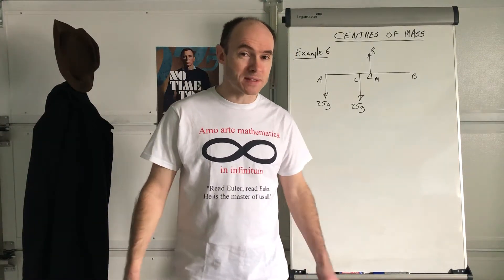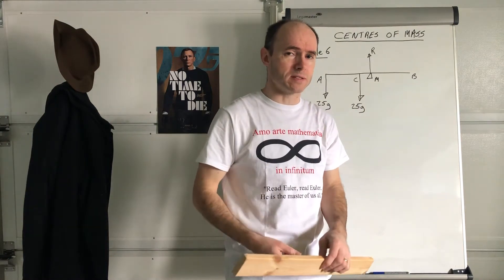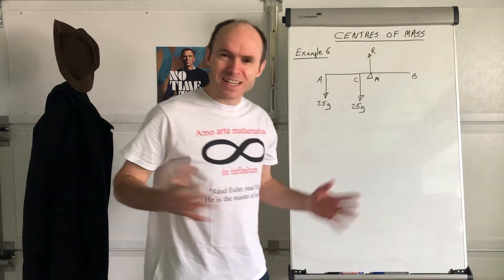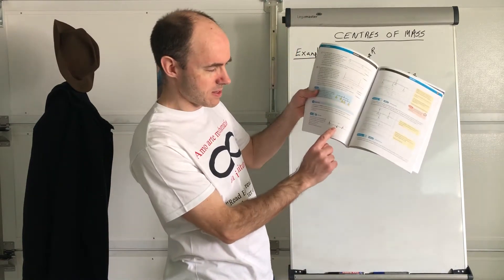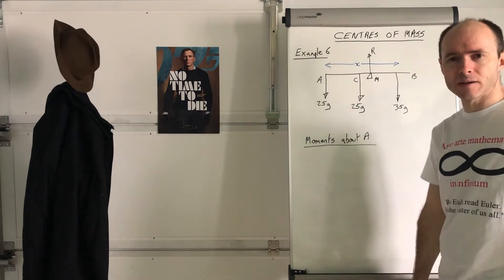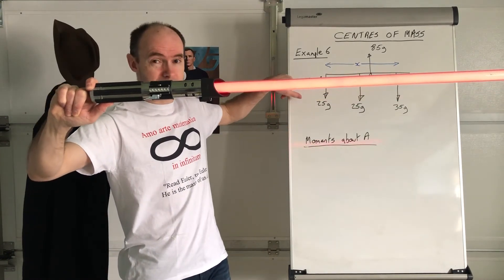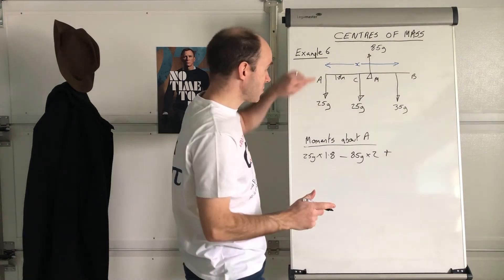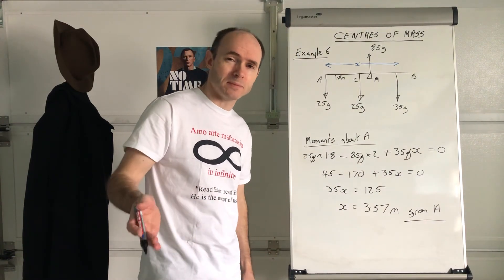Centres of Mass – Introduction and Worked Example